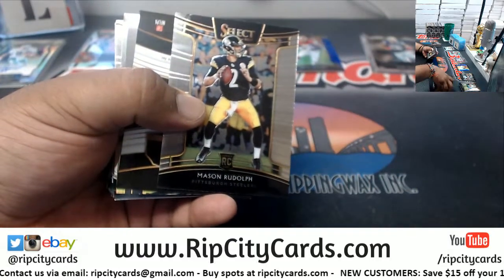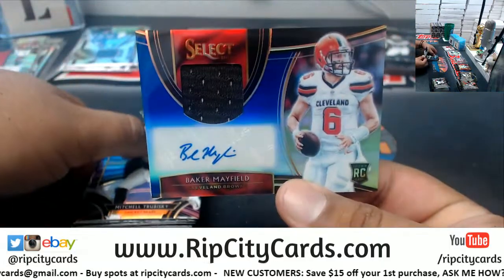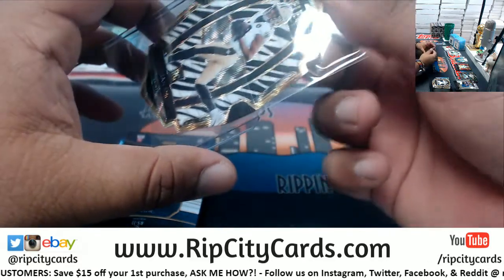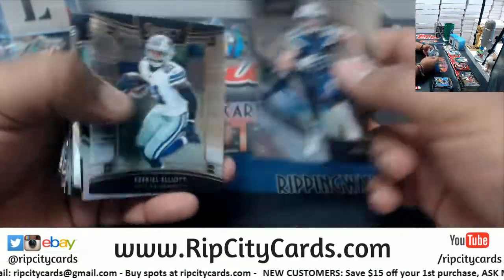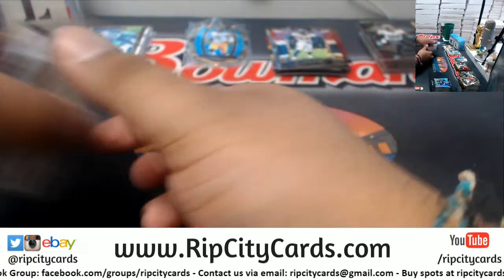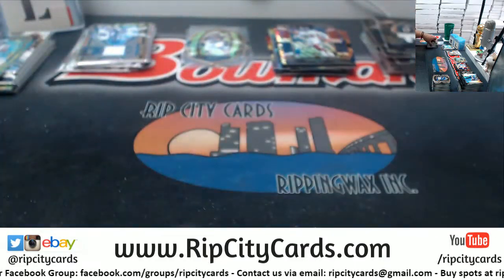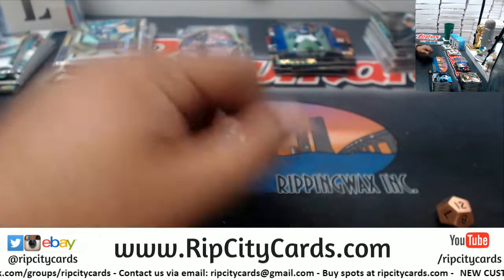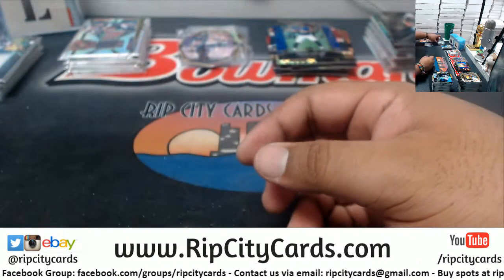2018 Select Football 6 Box #2 EBAY